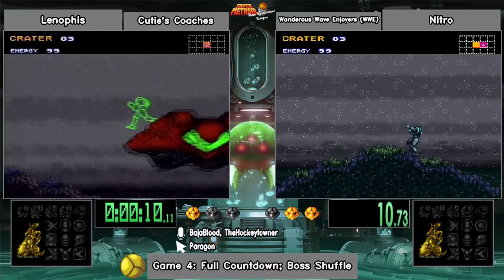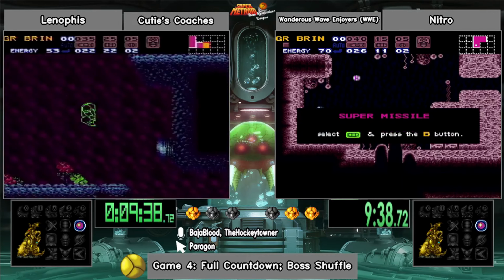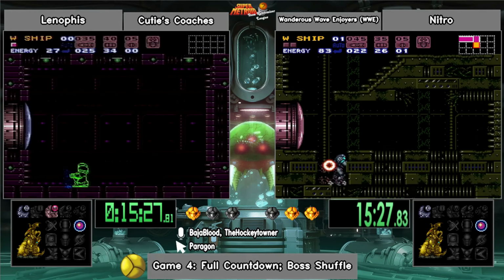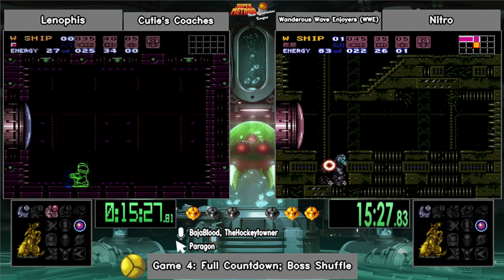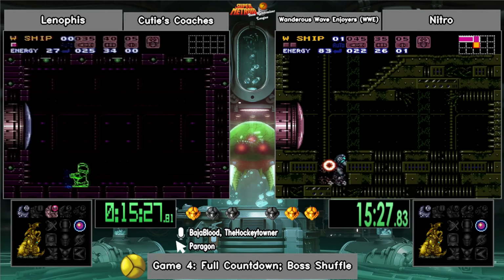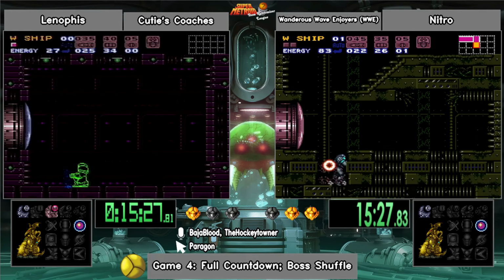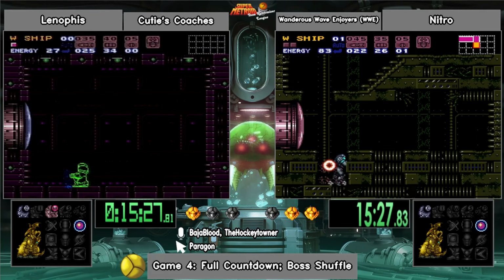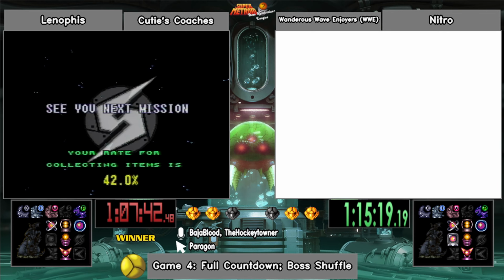Super Metroid Rando League Season 4 - Round of 16 Match #4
League Hosted on SpeedGaming [twitch.tv./speedgaming]

Super Metroid Rando League Season 4 follows a very similar pattern to season 3, where teams are made of three players. There are 7 weeks of two races per week during the season to determine playoff participants, and there is a minimum number of races each player must partake in. There were also four divisions of seven teams each.

Team I am on was again with Lenophis as always, but this year we added FrenchLightningJohn as our third player. As a joke on one of the silliest comments during a SM rando tourney, our team name was Cutie's Coaches.